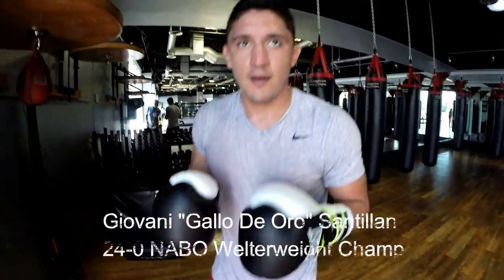The 147lb NABO Champ Trains w/ 18 oz Gloves EsNews Boxing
(Video Title)

About ESNEWS:
Elie Seckbach (אלי זקבך)
The Embedded Correspondent has been covering Sports BOXING MMA & The NBA since 1997.

His ability to get interesting quotes from star athletes prompted Andy Gray of CNN/SI to call him "the most entertaining NBA reporter out there."
While Former Mike Tyson Publicist Michael Marley writes: "If there is going to be an Internet age Howard Cosell,  it may turn out to be Elie Seckbach."

In 2009  Seckbach was nominated by the Associated Press and won the Mark Twain Award.
In June 09' Lil Wayne samples Seckbach in his song 'Kobe Bryant. And in 2010 Seckbach won the Boxing Reporter of The Year award from ATG Radio. in 2017 Seckbach received two Awards for his boxing coverage.

Away from sports Elie has covered major news events and has won both a Golden Mike and an Emmy Award.
His reports have been featured on: AOL Sports FanHouse & NBC TV, The LA Daily News and CBS 2 News.

Prior to that Seckbach reported for leading news outlets in Israel.